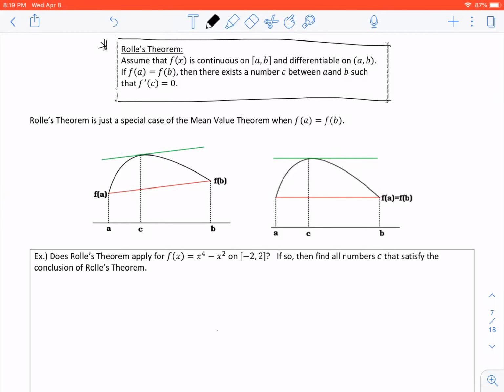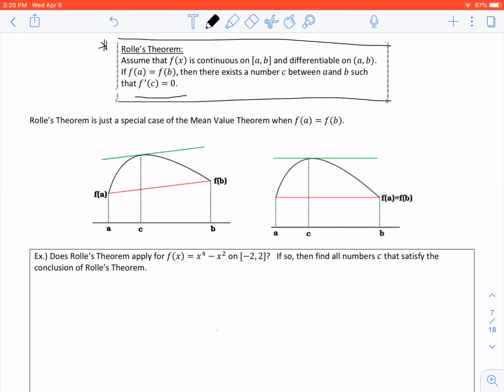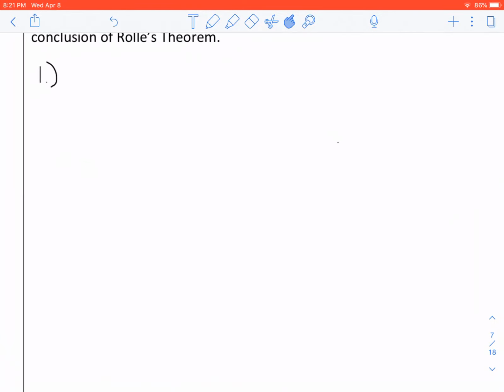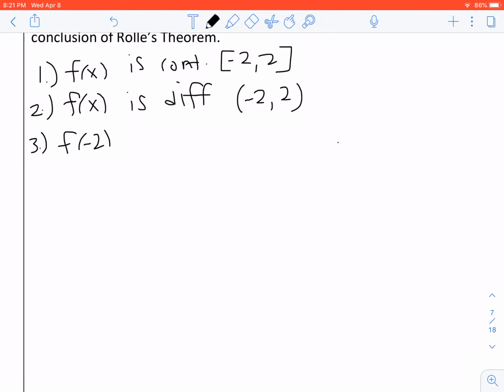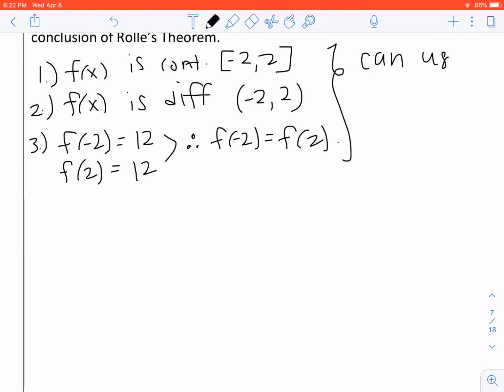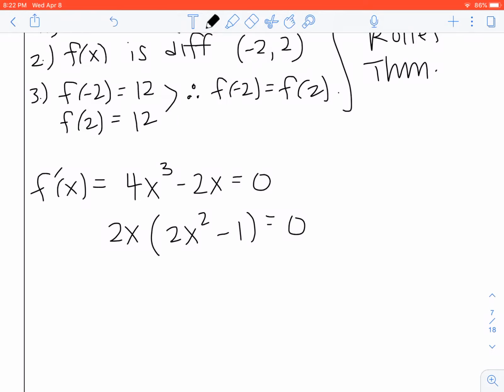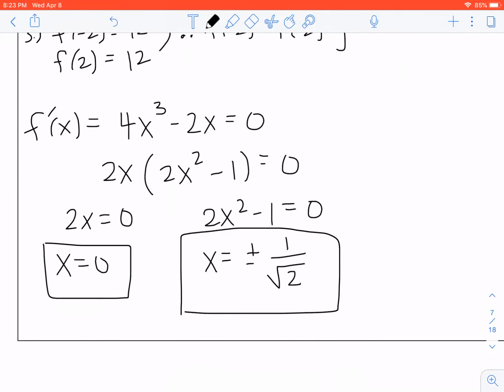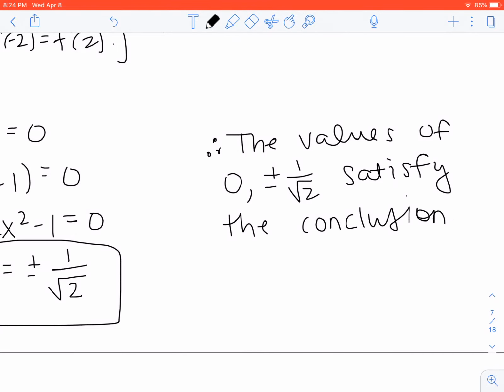4.2 Notes 2